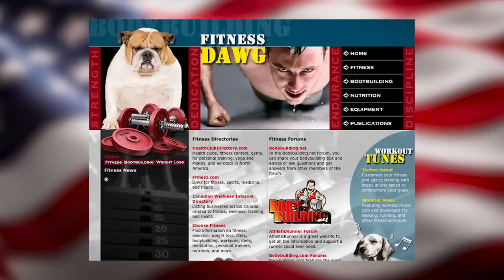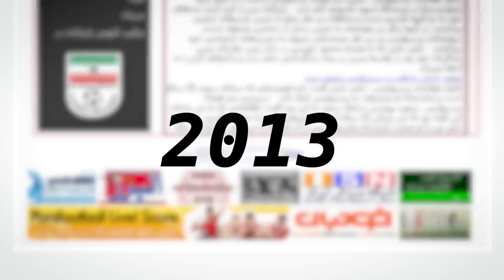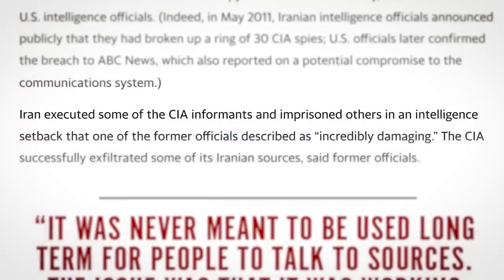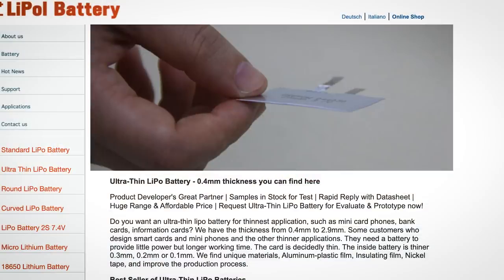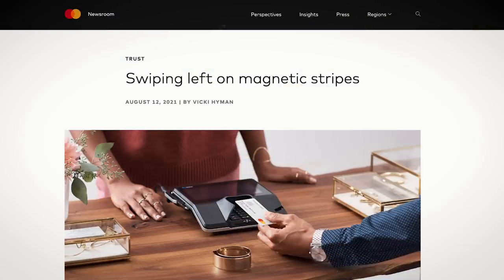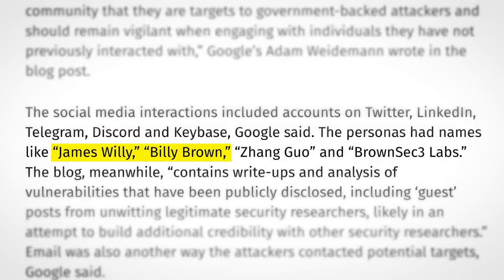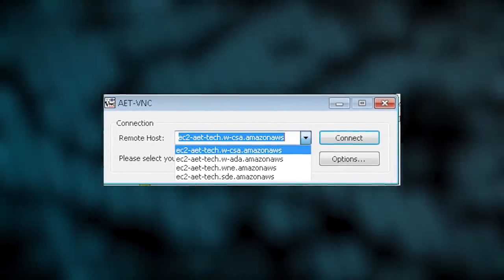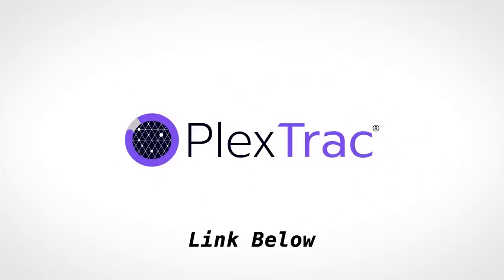Undercover CIA Websites Got Informants Killed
0:00 Intro
0:12 Strange CIA Websites Got Informants Killed
3:30 ATM Card Skimmers Are Evolving
6:19 North Korean Hackers’ New Recruitment Scam
9:03 PlexTrac
9:44 Outro